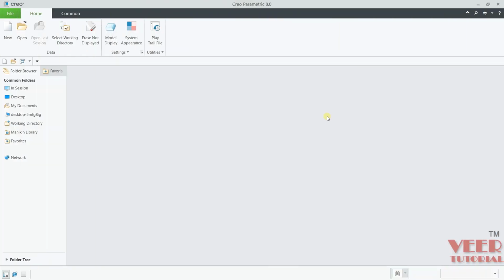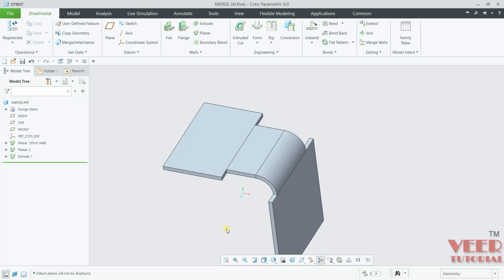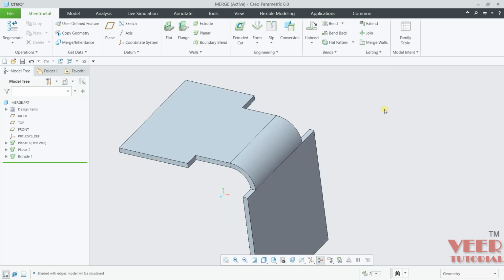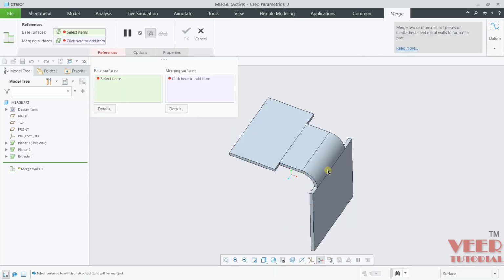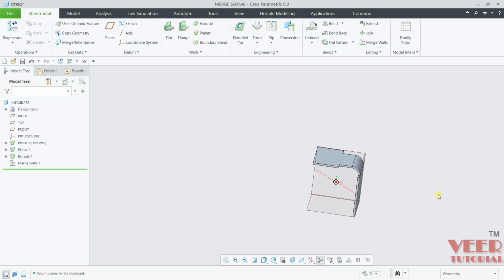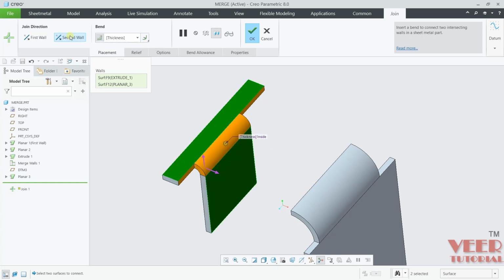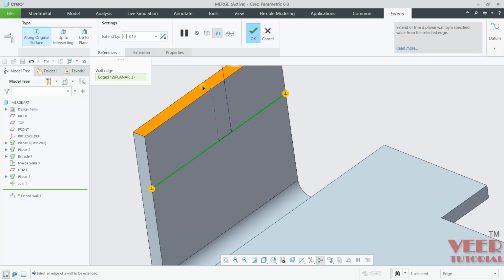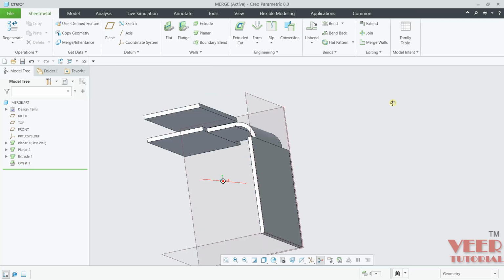merge offset creo 8